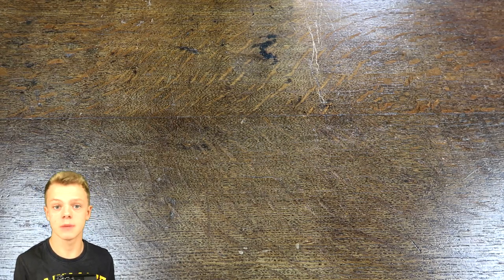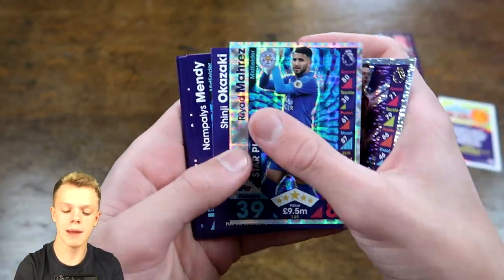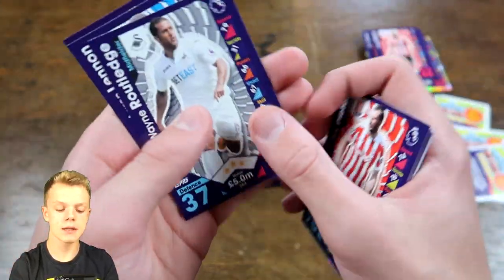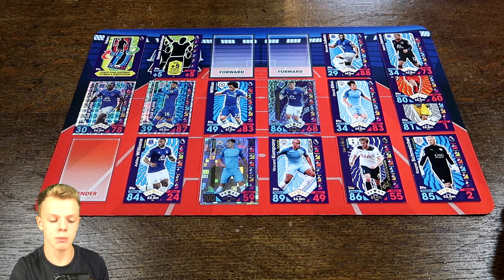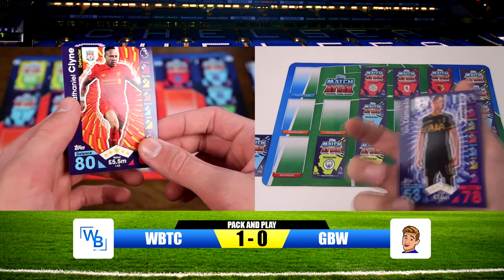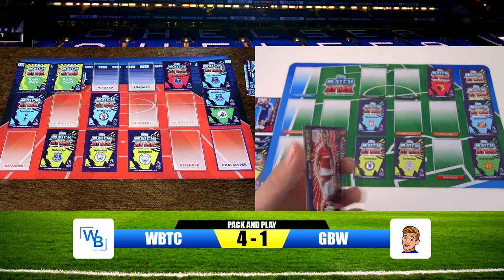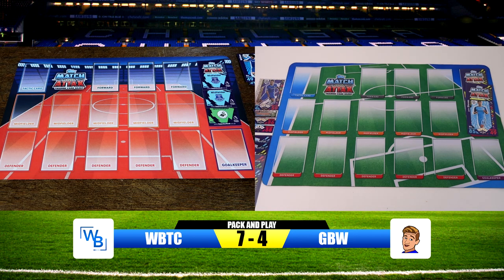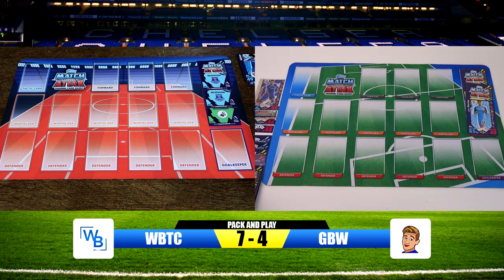PACK & PLAY vs. GBW! Topps Match Attax 2016/17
I go head to head with GBW in an episode of Match Attax 2017 Premier League Pack and Play where we each open 8 packs, build a £100m team and then play a match!